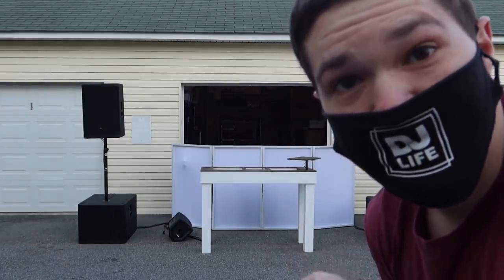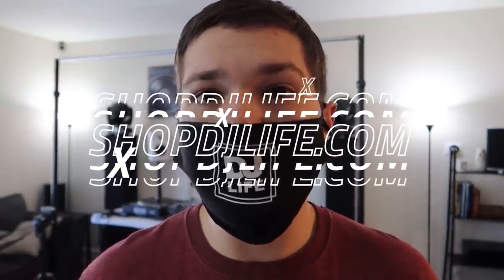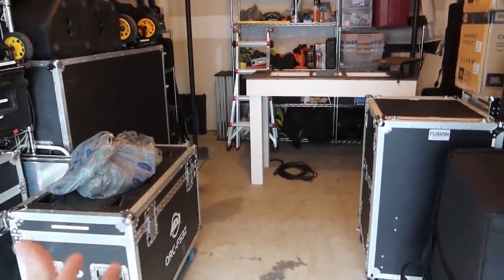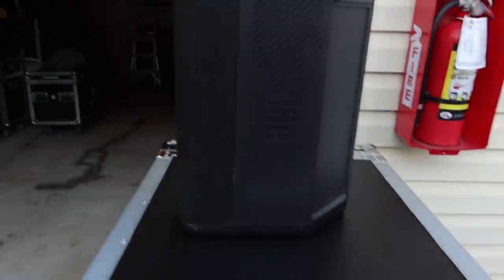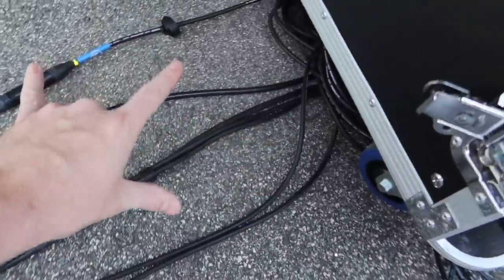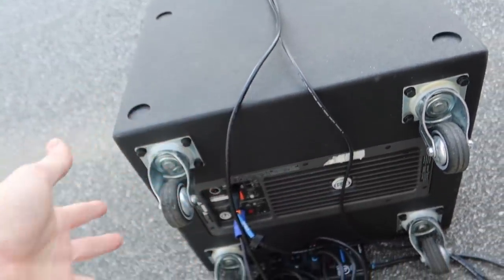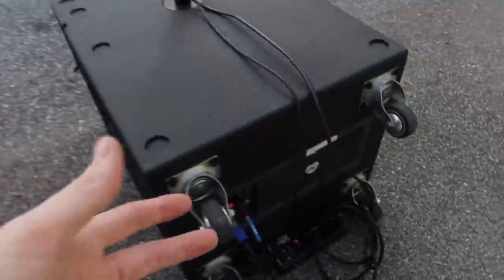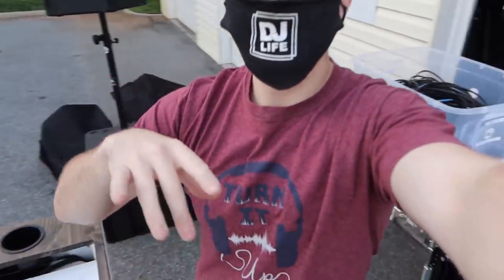FASTEST Mobile DJ Setup EVER! (Fully Wired)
Mobile DJ Tips- In this video I show you how all the gear I have been building now allows me to setup and wire my full setup super fast!

May 10th, 2020 - Fastest DJ Setup

PICK UP SOME AWESOME DJ LIFE CLOTHING

Truss/Staging
-4' by 4' Stage Risers made by ProXdirect

VIDEO GEAR